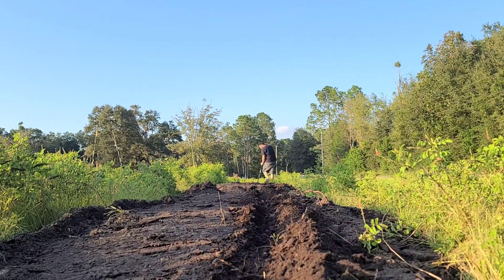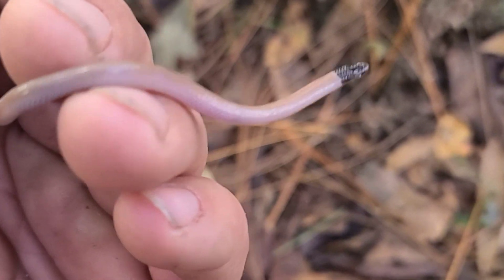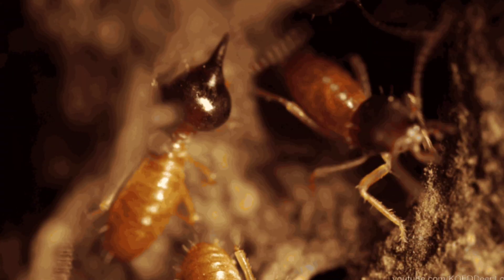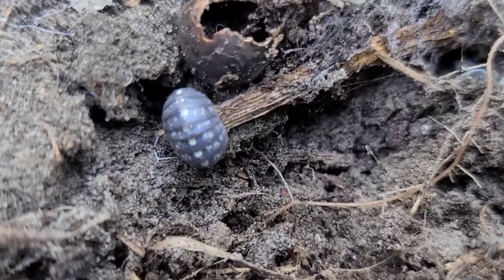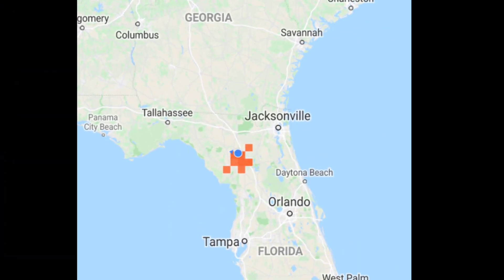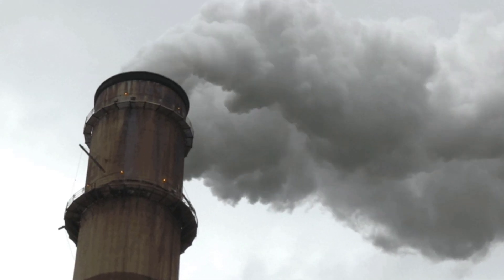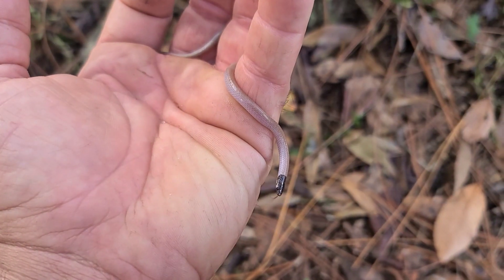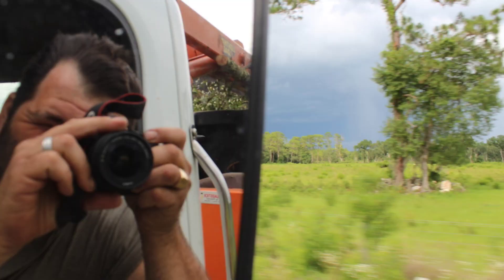Florida crown snake is mildly Venomous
The crowned snake is a small tan colored snake with a solid black head. This snake lives a subterranean lifestyle. feeding on small insects like ants,termites and centipedes,Expessially centipedes these are known as centipede snakes. tantilla relicta is the Latin name of the species known as florida crown snake. This snake is considered mildly venomous however not harmful to humans. the venom is primarily used as a means to subdue pretty and not for defense. in fact these snakes are very gentle and never bite when handled carefully. they will however quickly evade preditors by burrowing.